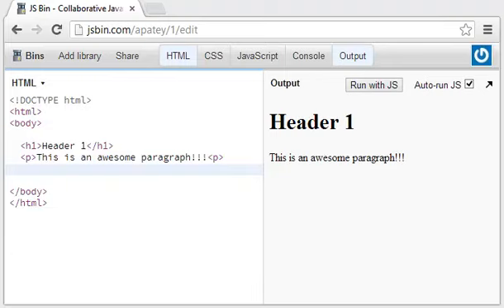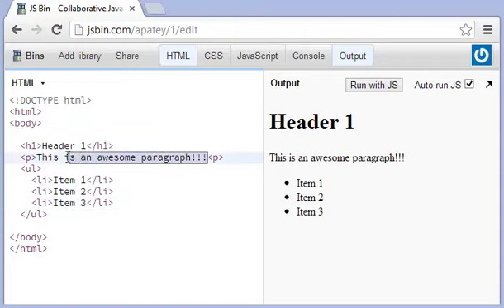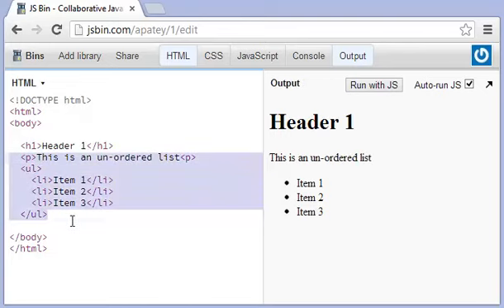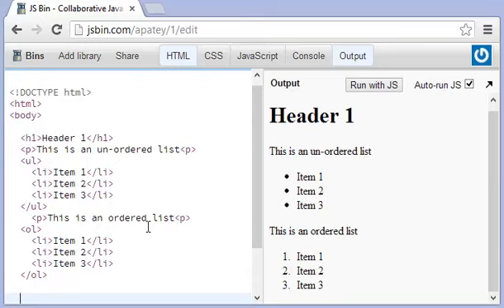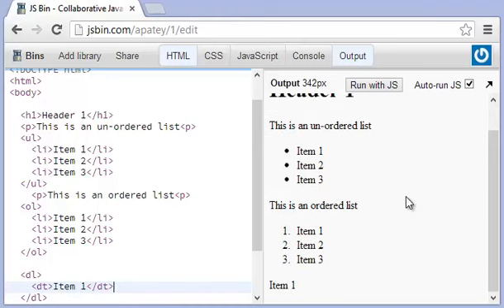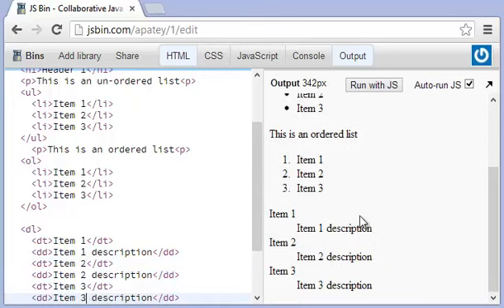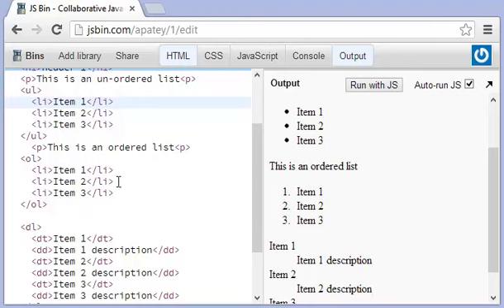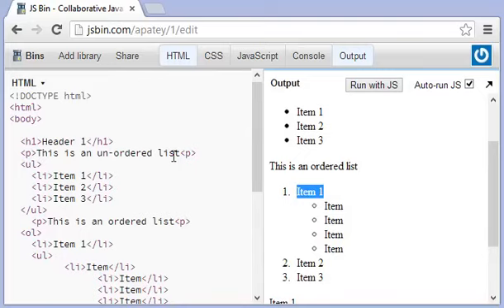Learn HTML from scrach 13 Lists